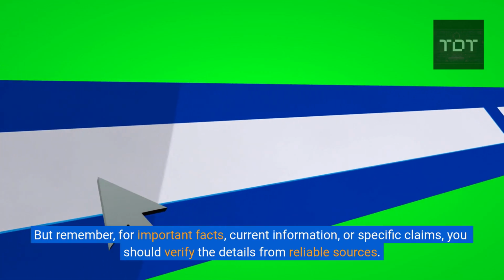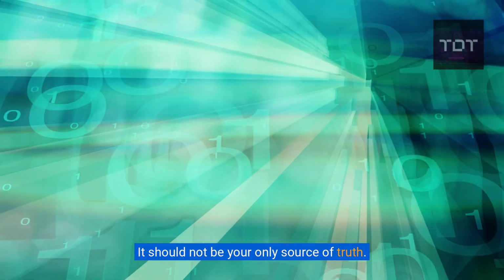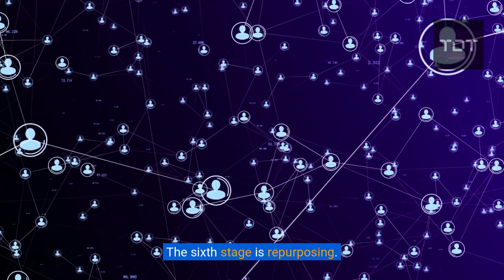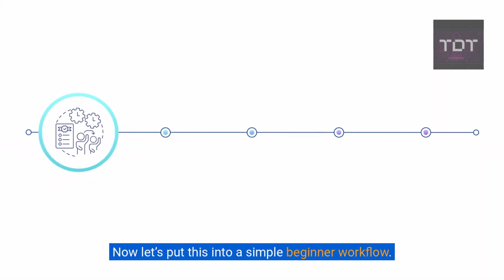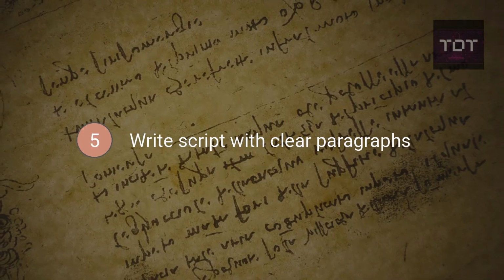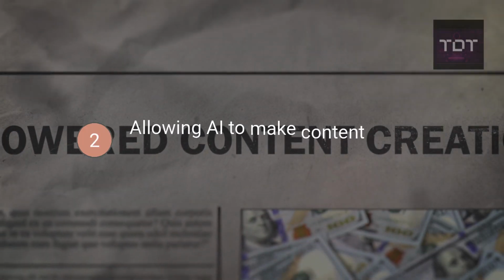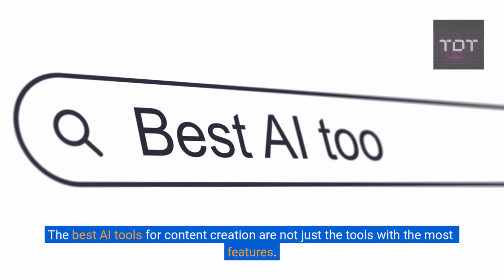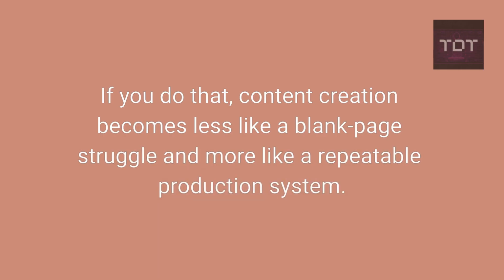AI Tools for Content Creation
Want to create content faster using AI?

In this video, you’ll learn how AI tools can help with content ideas, research, scripting, visuals, editing, repurposing, and organization.

This beginner-friendly workflow is useful for YouTube videos, Shorts, TikToks, social media posts, blogs, and other content creation projects.

You’ll learn how to use AI to move from a blank page to a repeatable content system, without needing to use too many tools or overcomplicate the process.